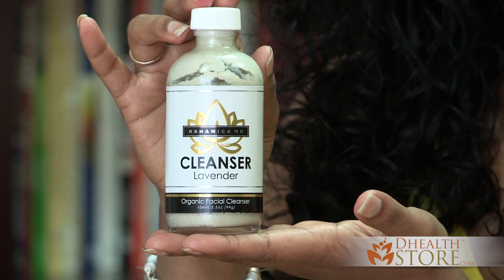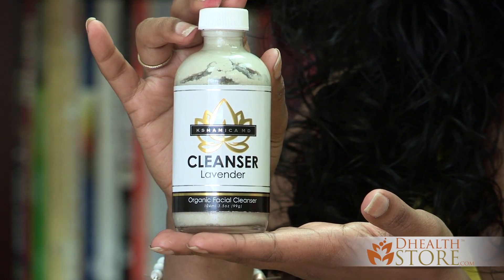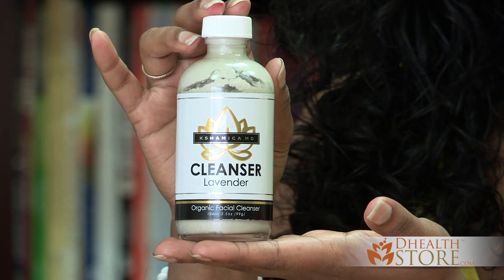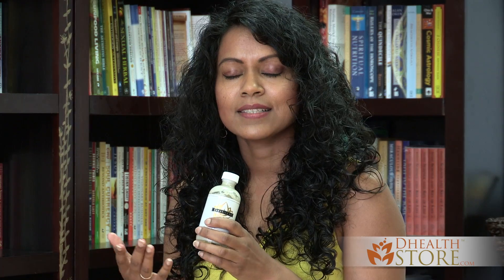Best organic face wash facial cleansing make up remover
Stick to organic all natural products to get your face right!
Volcanic Minerals Aloe Vera and more in this unique one of a kind natural face wash and make up remover!

KSHAMICA MD prides itself as a manufacturer and marketer of compassionately handmade, cruelty free and 100% vegan organic products. All of our products are made using 100% organic bio-active botanical ingredients. KSHAMICA MD vegan organic products include FROSTING -- Fresh Body Butter, GLOW -- Exfoliating Herbal Mask, CLEAR -Purifying Face Mask, CLEANSER - Organic Facial Cleanser, CLEAN -- Organic Liquid Soap, Body -- Organic Body Wash, MIRACLE -- Hair Salve, TEPEZCOHUITE -- Skin Renewal Cream, BATH -- Therapeutic Detox Bath and an entire Men's Line of vegan organic skin care products.